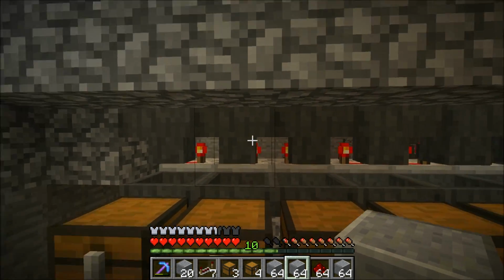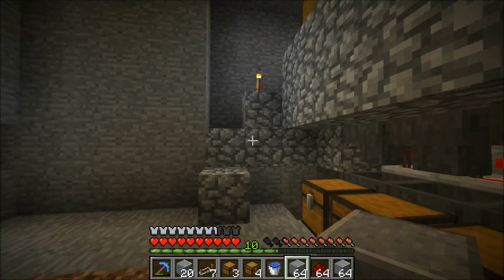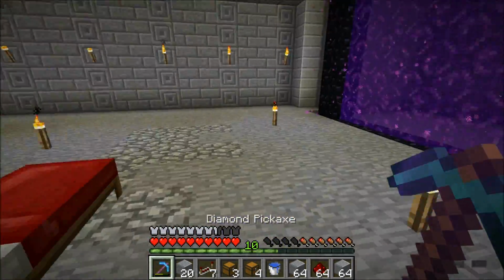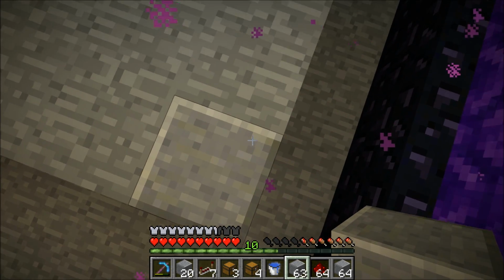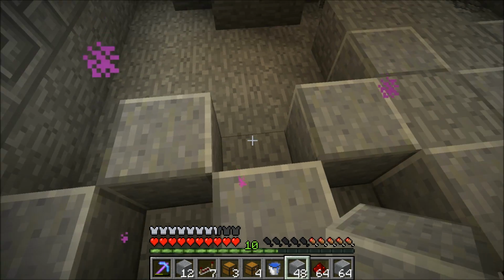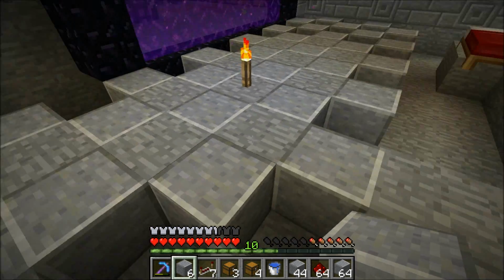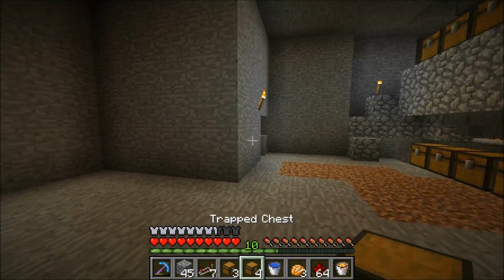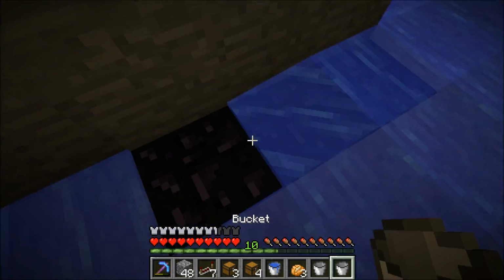Minecraft - Mindcrack Season 5 - E36 - Basement Floor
I realize some issues with the item sorting system and decide to work on the basement floor instead.  Let me know what you think of the design!

Mindcrack Season 5 is underway!  A little different style this season, starting with a small grid and an expanding world border.  This could make things interesting!

MindCrack is a Minecraft server started by Guude started in late 2010. I was one of the first members with my first video on the server being posted on January 1 2011.  We are not currently taking applications.